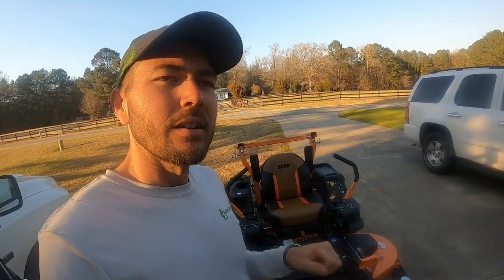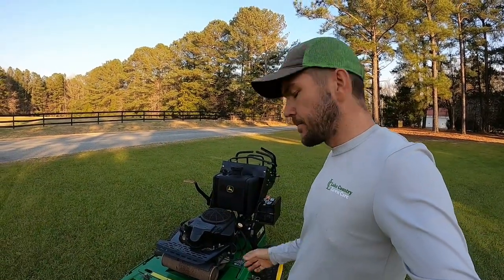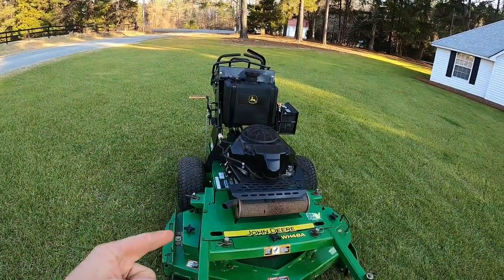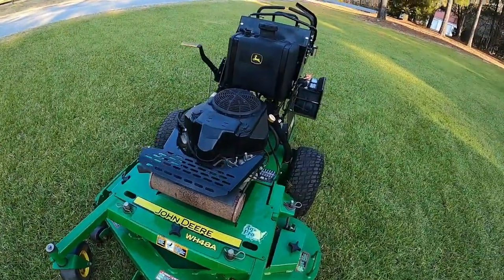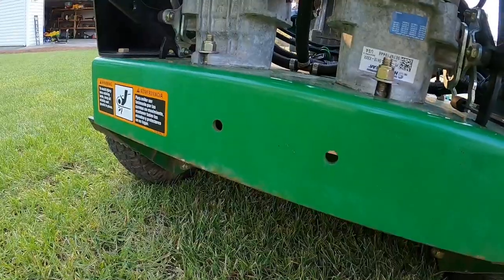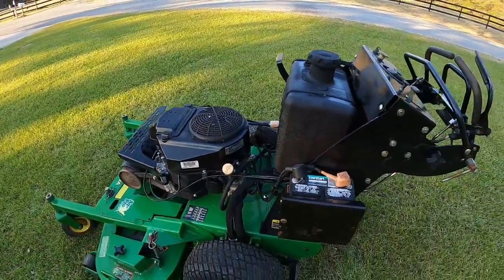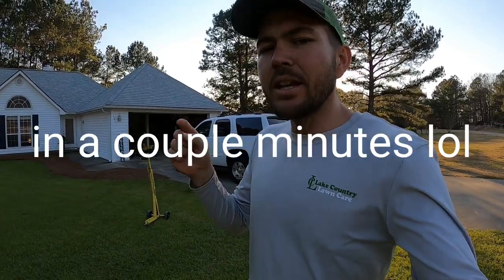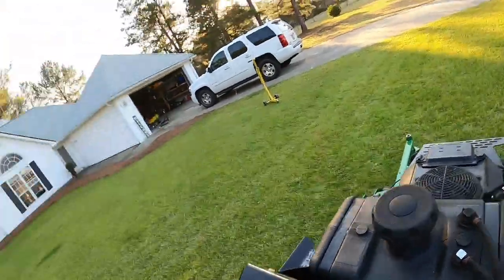NEW MOWER PURCHASE john deere WH48A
tr's channel